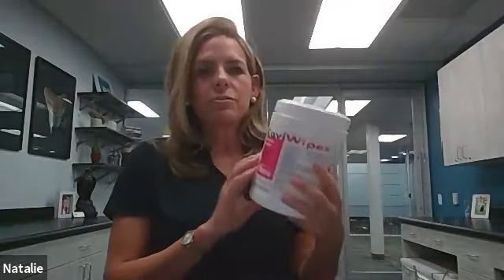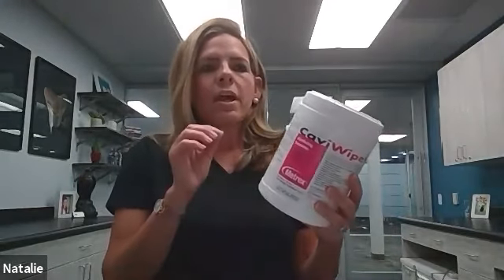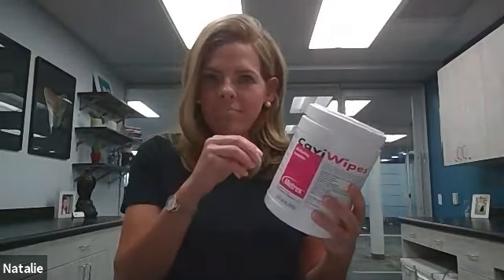Resource Partner Discovery Session: Utah Valley Dental Lab